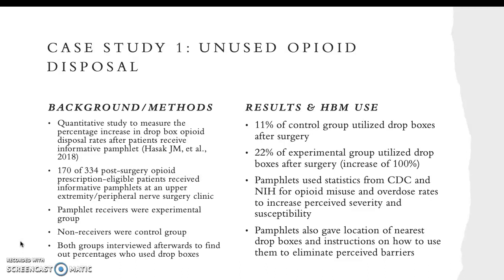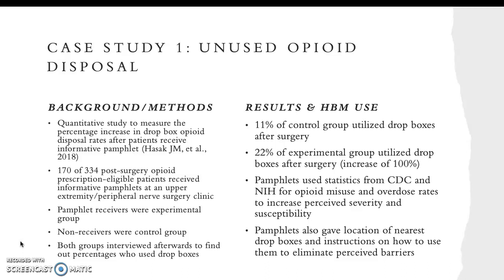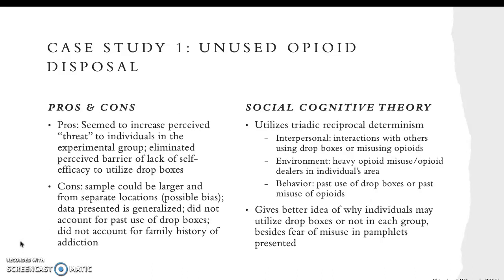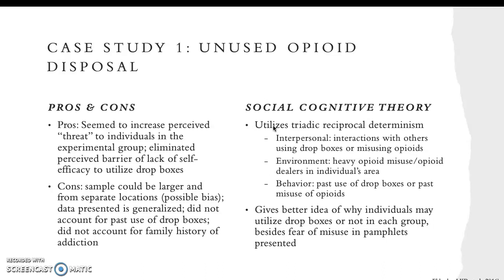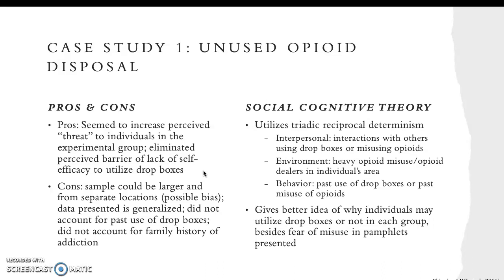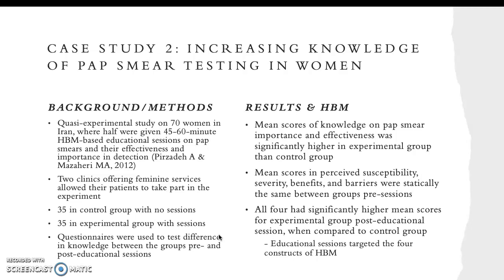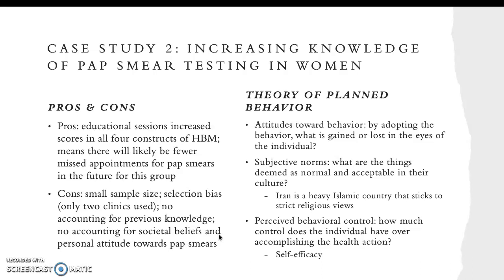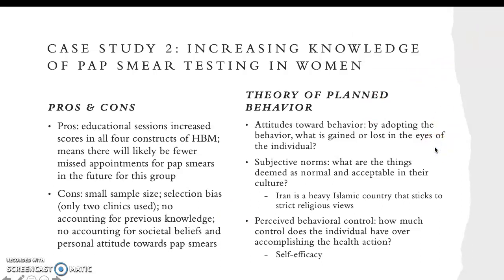Health Belief Model Presentation